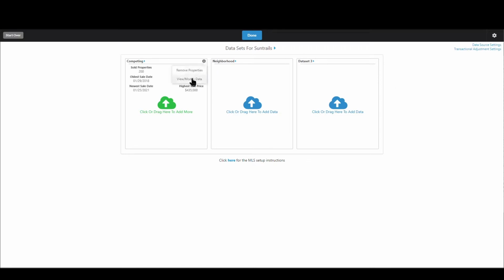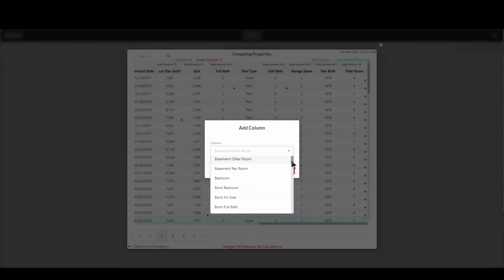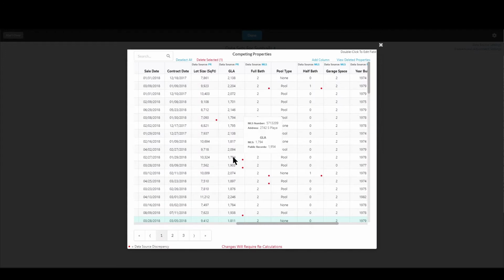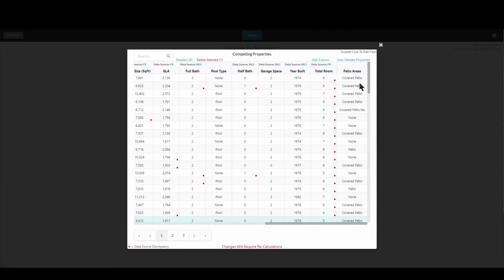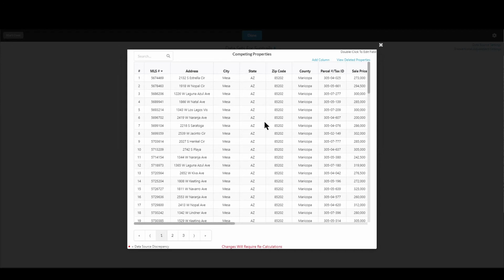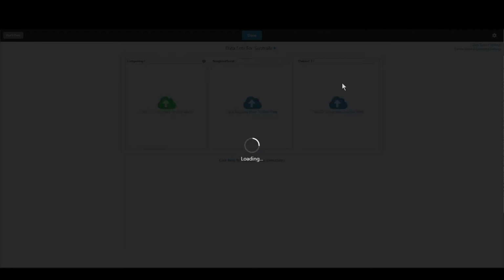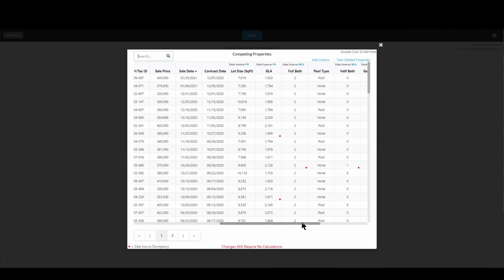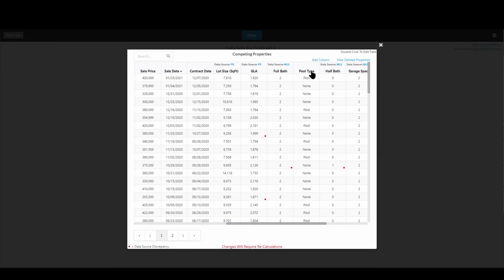Synapse Spotlight: View and/or Modify Properties You Uploaded to Synapse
This video covers all the ways you can view the actual properties you uploaded to a dataset, modify them, and/or remove them. We also briefly cover swapping data sources (between MLS and public records) for any given feature and how to view discrepancies between the data sources.